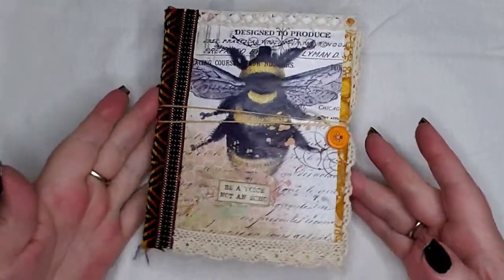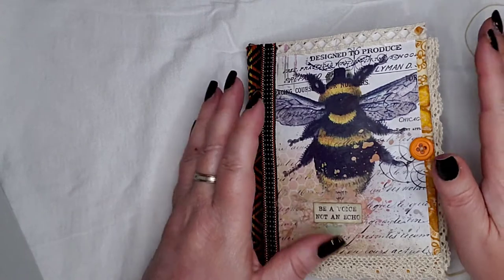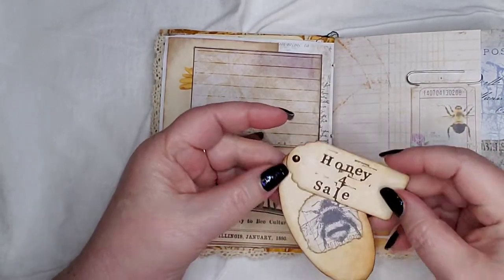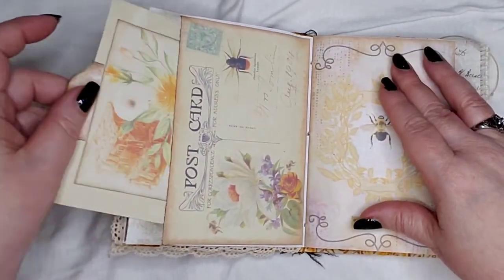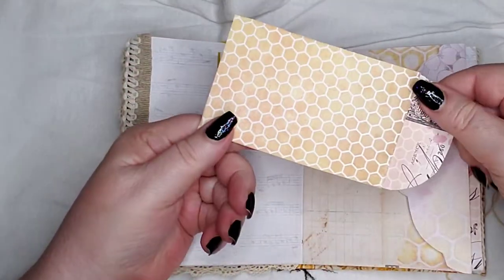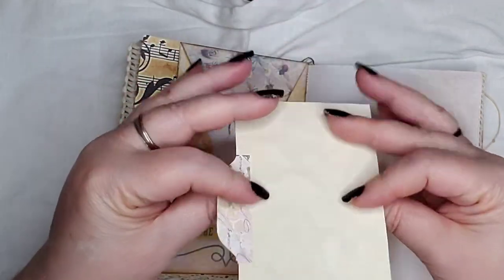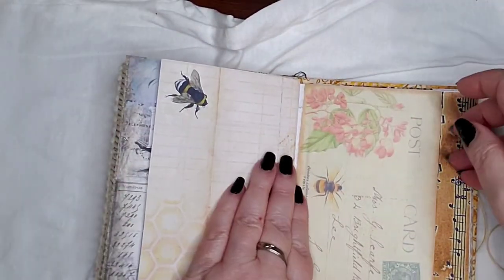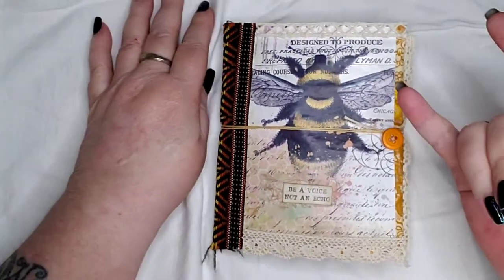Vintage Bee Journal from a Bubble wrap envelope! | Bee Good!! (SOLD!)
I loved these papers and digital printouts! Here is the shops i got them from and their Youtube channels!

Dodd Gifts:

If I forgot anyone else I might have used their work, please let me know!
This Vintage Bee Journal is now up in my Etsy shop!